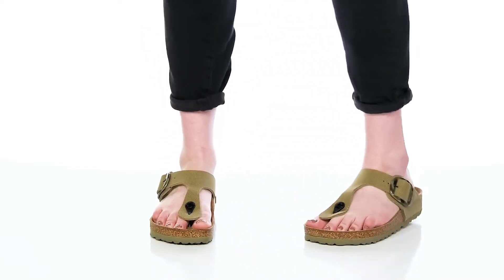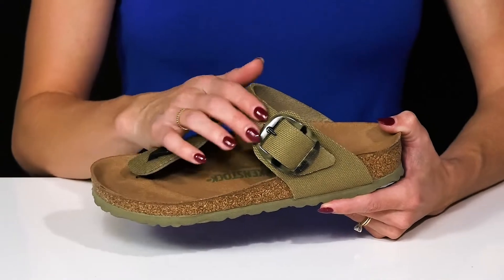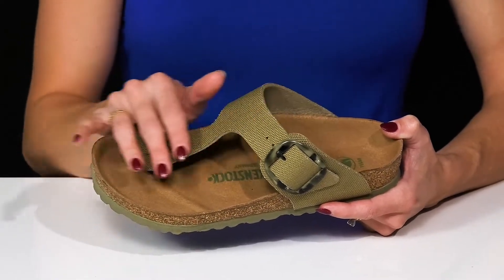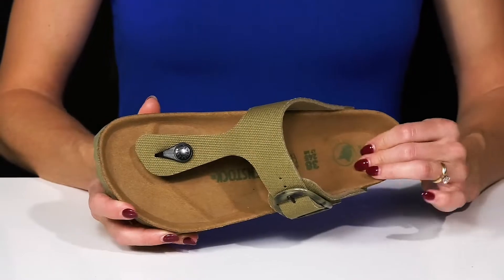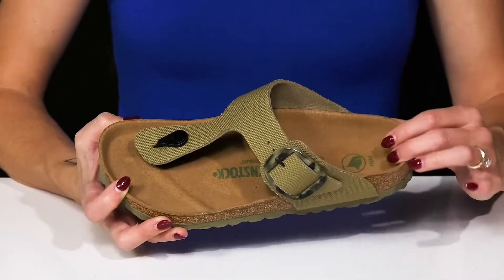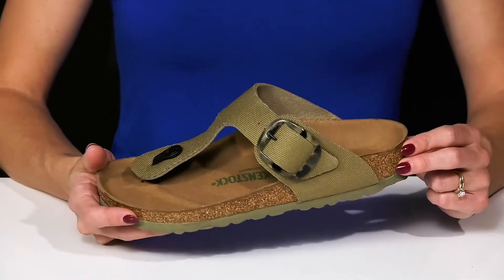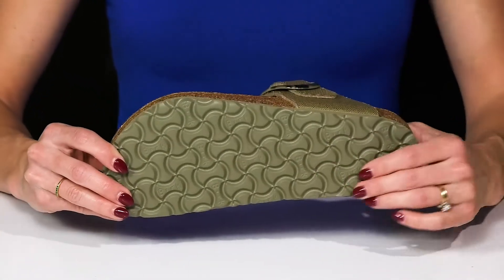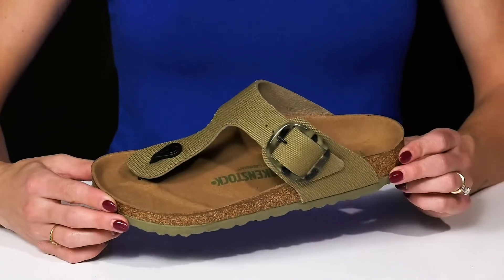Birkenstock Gizeh Big Buckle Canvas SKU: 9840675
When comfort is your priority, get the super-comfy and elegant Birkenstock® Gizeh Big Buckle Canvas Sandals with a timeless design.
Anatomically shaped cork-latex footbed.
Toe post with adjustable buckle closure.
EVA outsole with high traction.
Made in Germany.

Product measurements were taken using size EU 38 (US Women's 7-7.5), width Regular. Please note that measurements may vary by size.